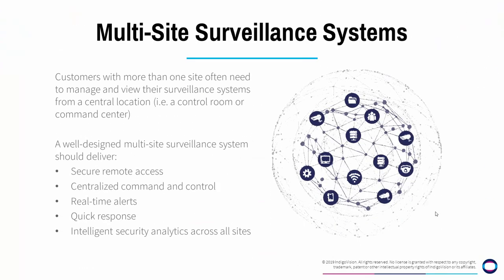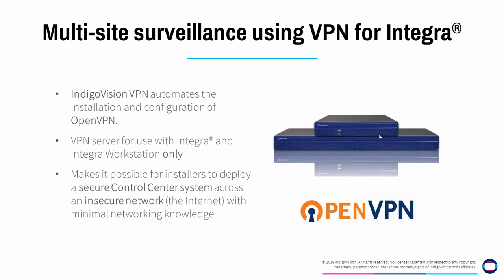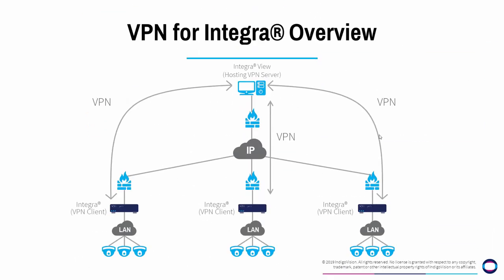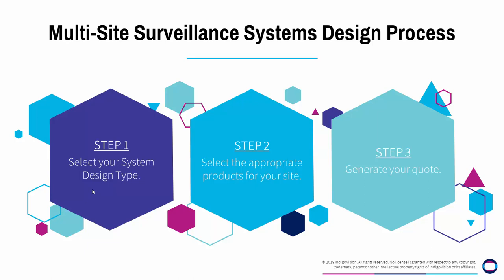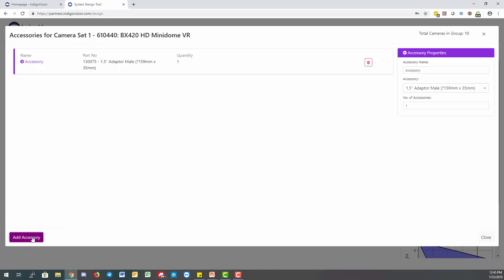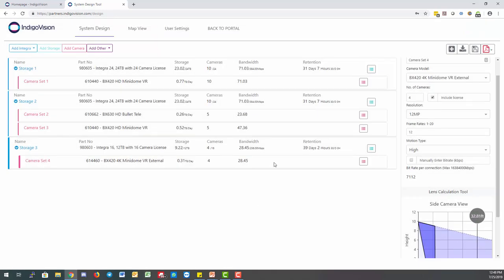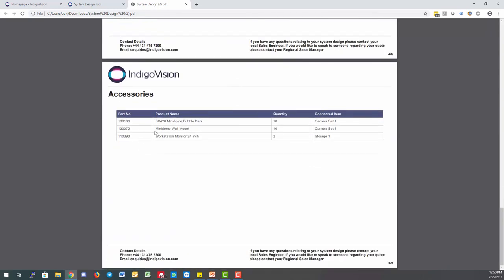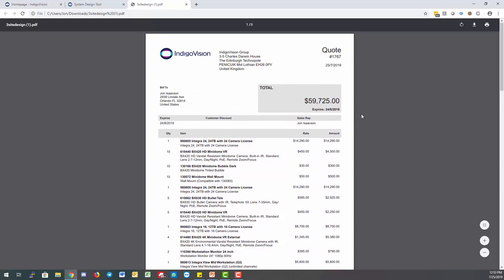How-to video - Easily Design Multi-site Surveillance Systems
Learn how you can save valuable time in responding to business opportunities by designing and generating on-demand quotes for multi-site security surveillance all in one tool.

IndigoVision's new System Design Tool saves you the complication of having to use different tools such as lens and storage calculators when designing your system.

With a validation system built-in to make it easy for you to mix and match with compatible products, designing security installations for multi-site projects just got a whole lot easier.

To start using the System Design Tool please visit our Partner Portal

To gain access to the Partner Portal and find out more about the benefits of our partner programme please